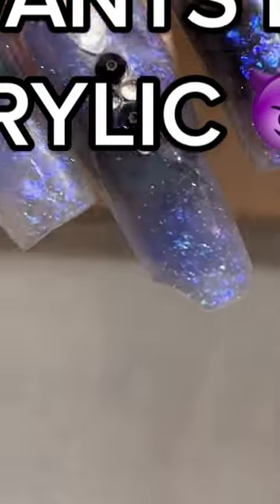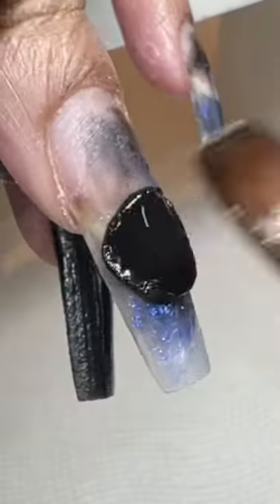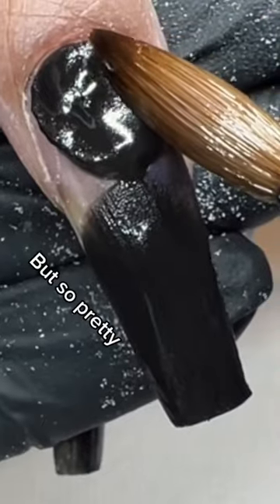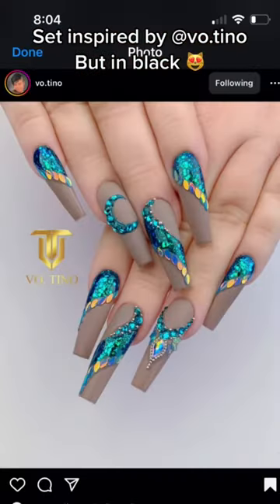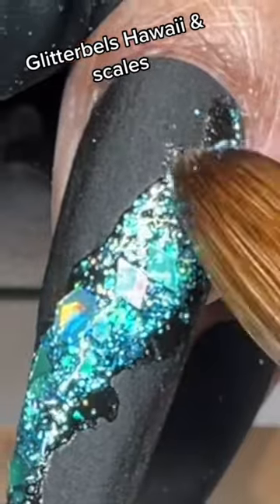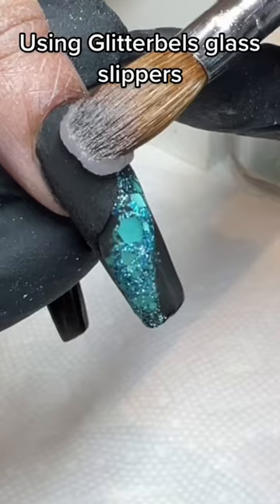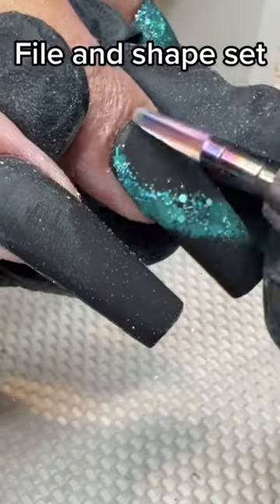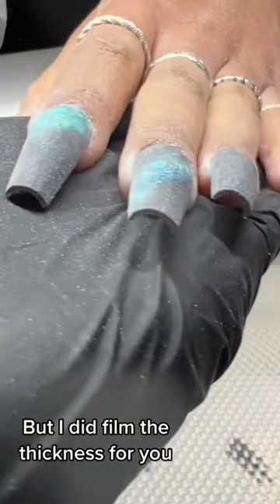BLACK IS SO HARD but worth it 😈😻 vo.tino inspo